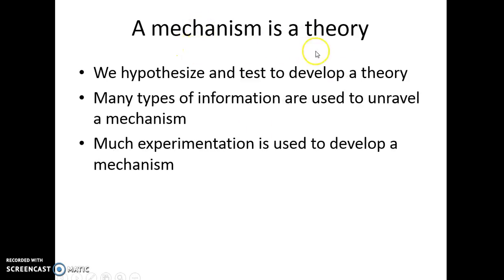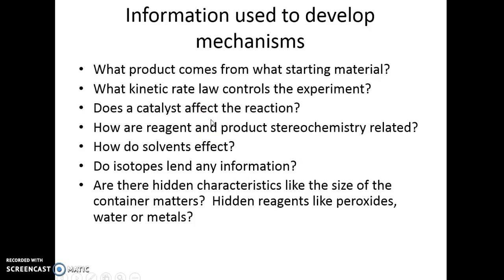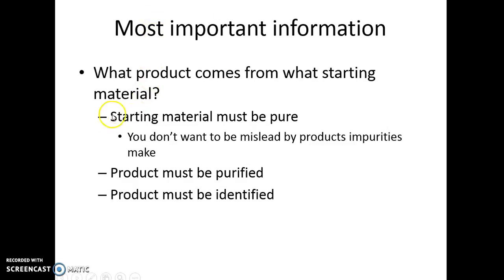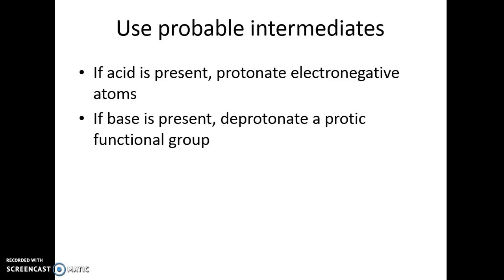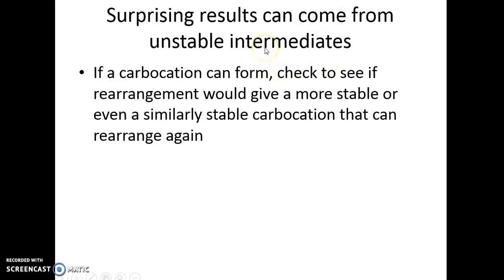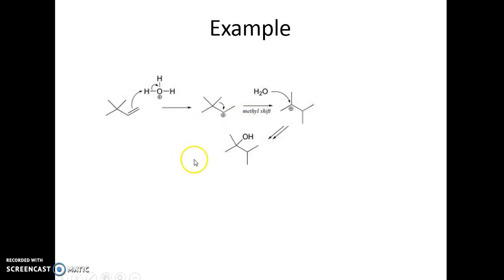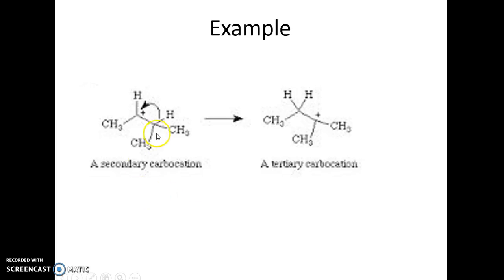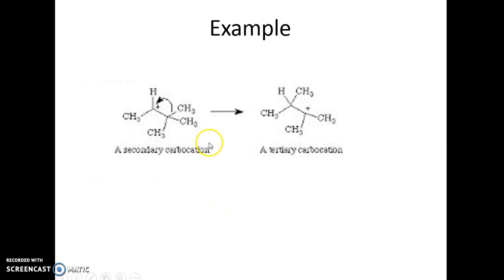Determining a mechanism